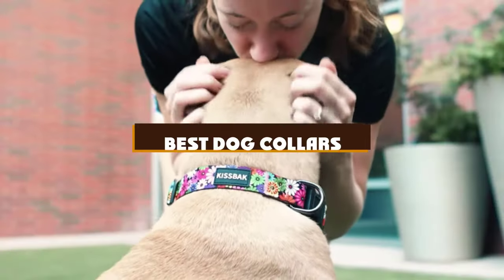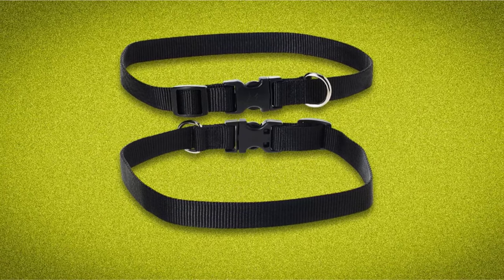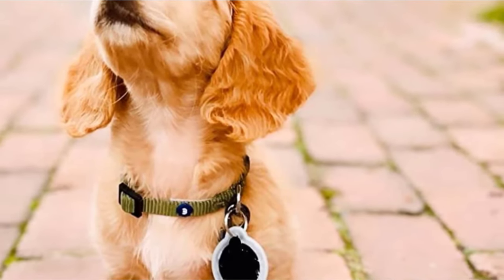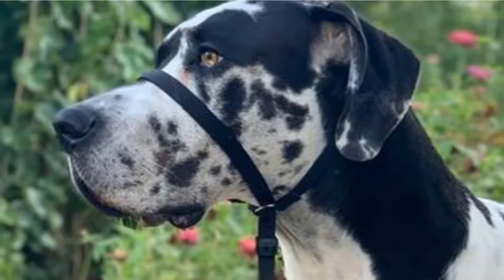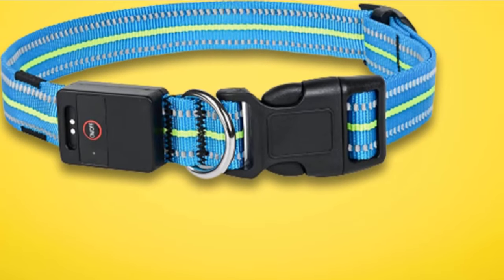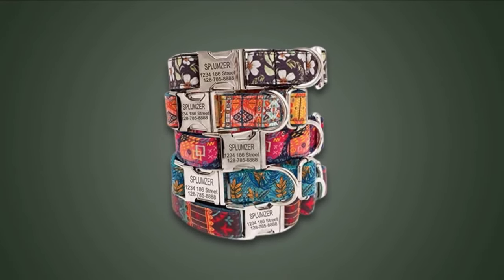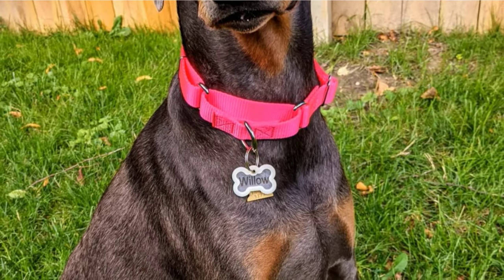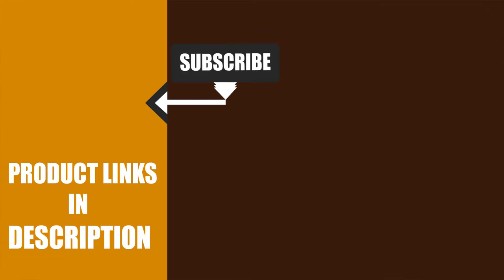Best Dog Collars In 2024 - Top 10 Dog Collars Review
Get From Here:

1 . Black Rhino The Comfort Collar

2 . LupinePet Basic Solids Dog Collars

3 . Whistle Go Explore Dog GPS Tracker

4 . Blueberry Pet Essentials Classic Dog Collars

5 . Illumiseen LED Dog Collar

6 . PetSafe Gentle Leader Head Collar

7 . Tdtok Led Dog Collar Light Rechargeable

8 . Moonpet Soft Padded Real Genuine Leather Dog Collar

9 . Ztz’s Custom Laser Engraved Collar

10 .  Country Brook Petz Martingale Heavy Duty Nylon Dog Collar